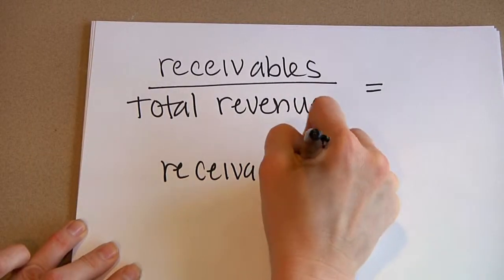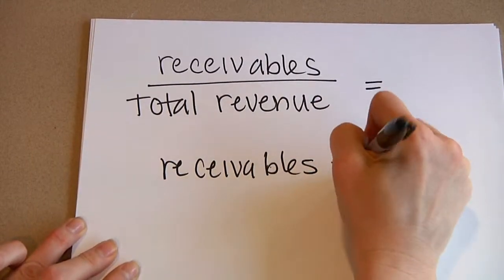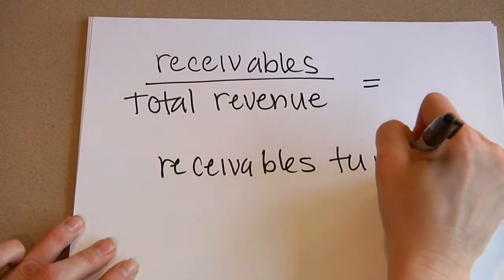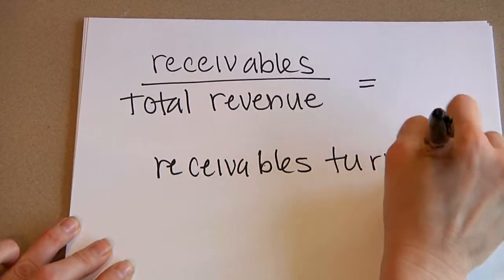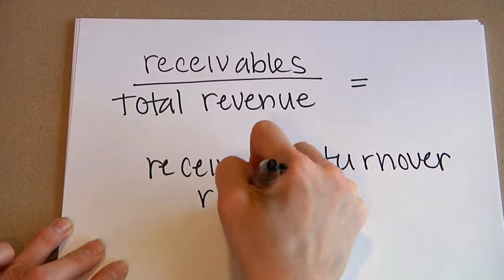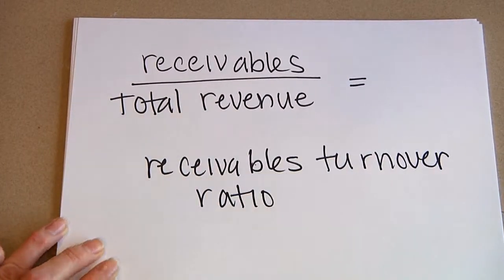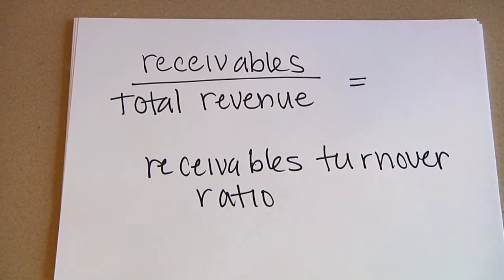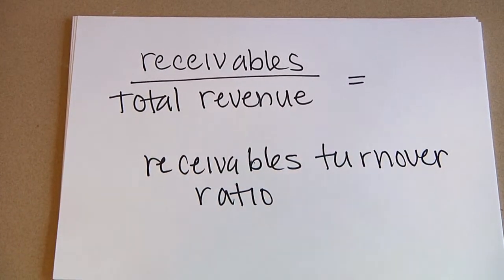Business Calculations & Accounting : How to Calculate Sales Ratio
In order to calculate sales ratio, or sales receivable turnovers, take the accounts receivable and divide them by the total revenue. Discover how sales ratios can get muddied in contracting work with help from two accountants in this free video on business calculations and accounting.

Expert: Spencer Cottam & Jeannine Smith
Bio: Spencer Cottam and Jeannine Smith work together at Account Team in Salt Lake City, Utah.